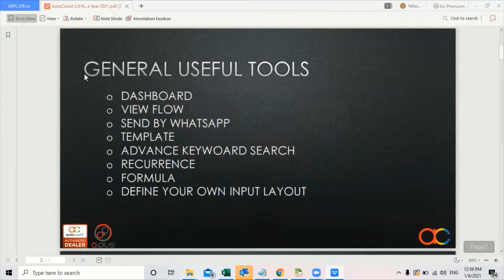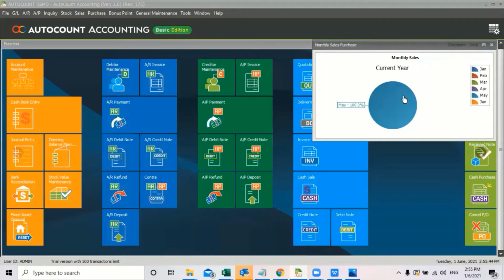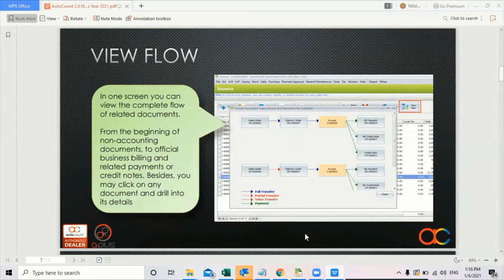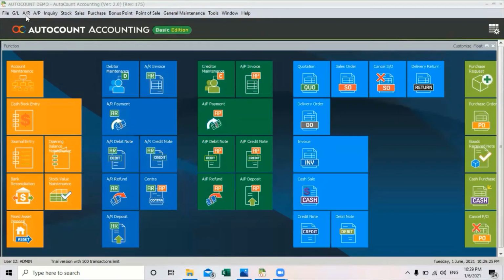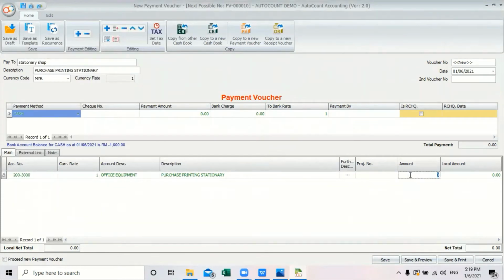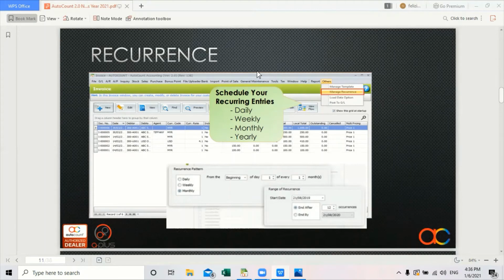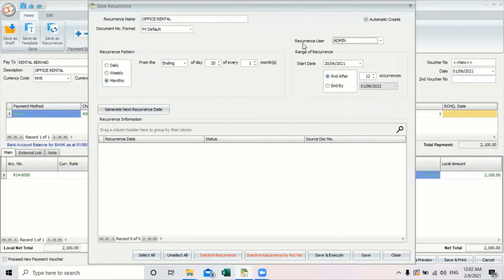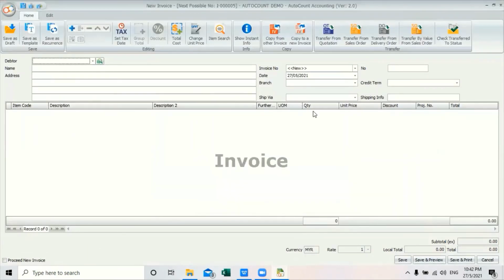(ENG) AutoCount V2 Accounting New Features - General Useful Tools